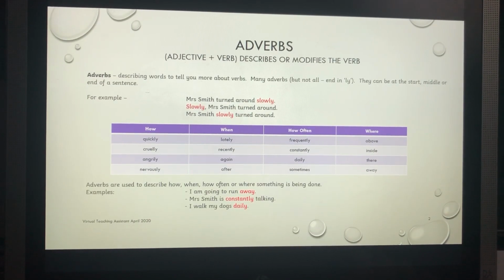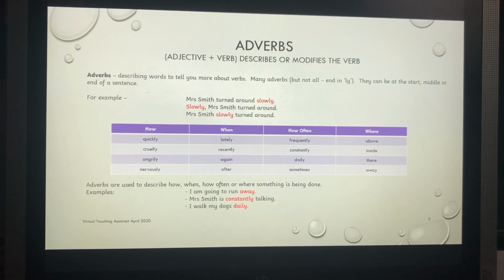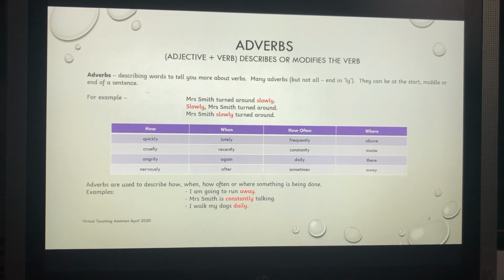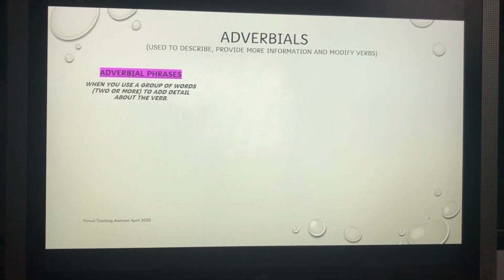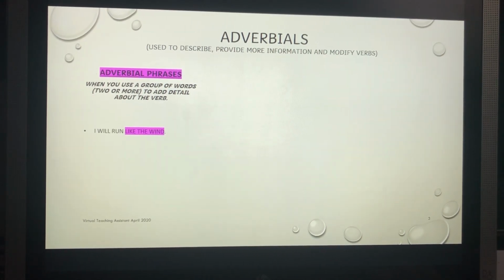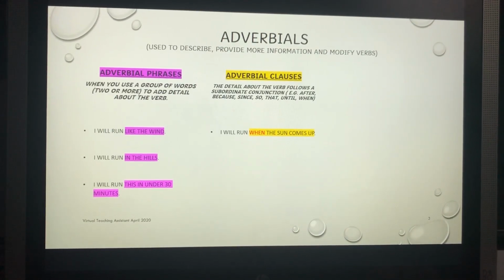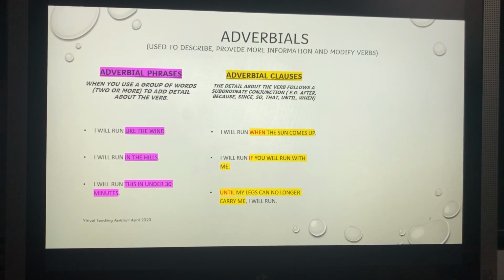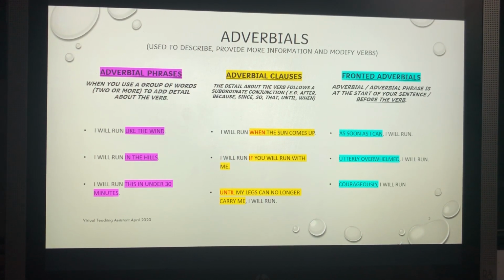What are Adverbs, Adverbials, Adverbial Phrases, Adverbial Clauses and Fronted Adverbials